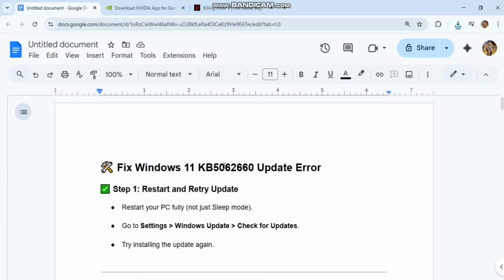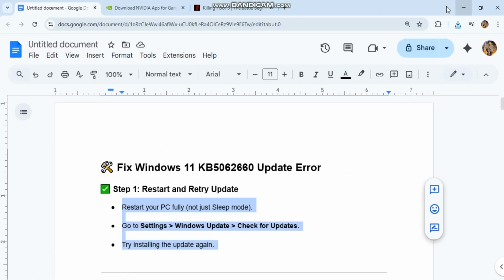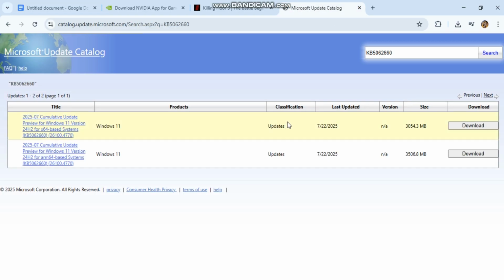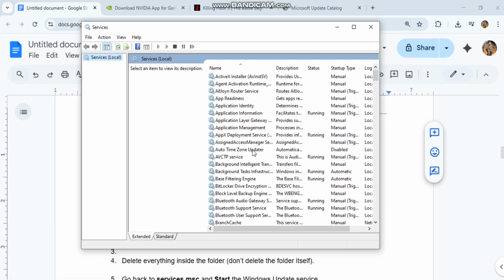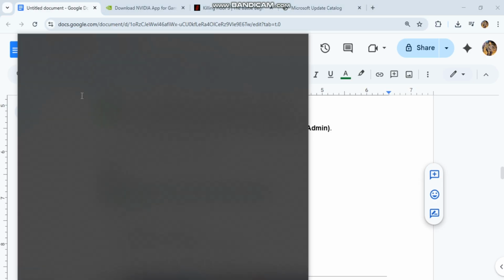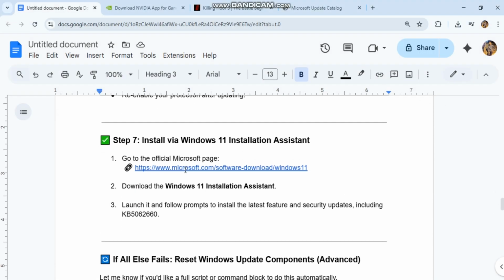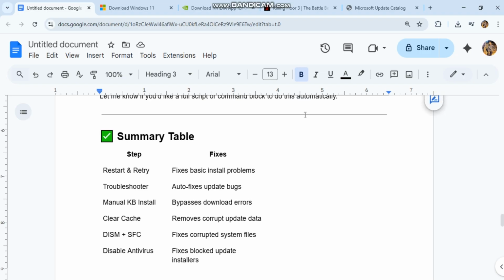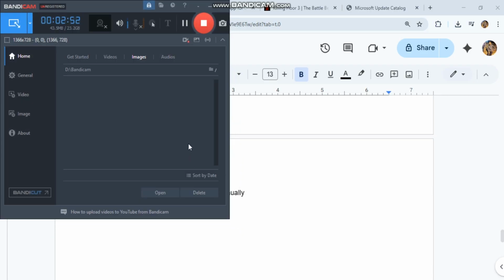🔧 Fix Windows 11 KB5062660 Error | Missing Important Security Updates (2025 Guide)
Having trouble installing Windows 11 update KB5062660? Seeing the message “Your device is missing important security updates”? This 2025 step-by-step guide covers everything—from running the troubleshooter to manually downloading the update and fixing corrupt system files.

Windows 11 KB5062660 fix
Your device is missing important security updates Windows 11
Fix KB5062660 update error
KB5062660 not installing Windows 11
Windows 11 update failed error fix
How to fix Windows 11 security update issue
KB5062660 manual download
Windows update troubleshooter fix
Windows 11 missing update fix 2025
Fix Windows 11 update stuck